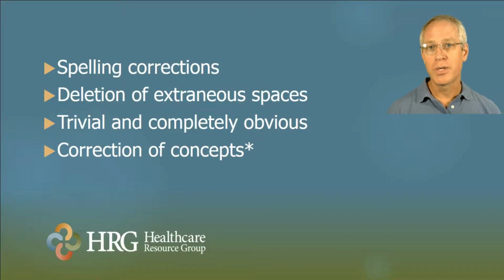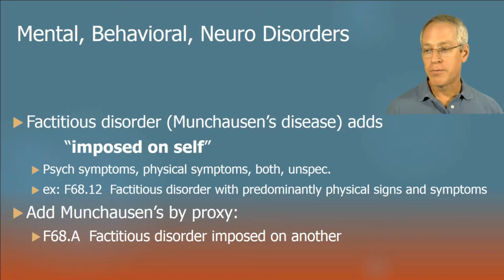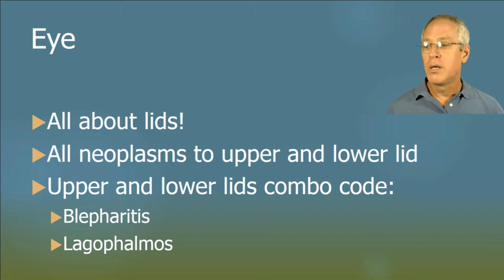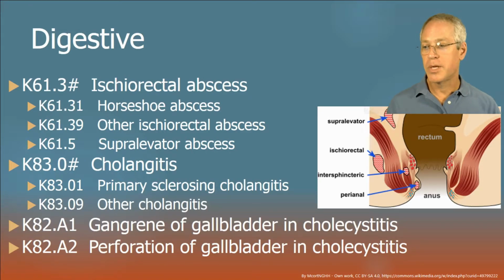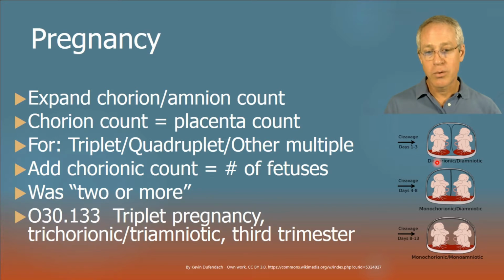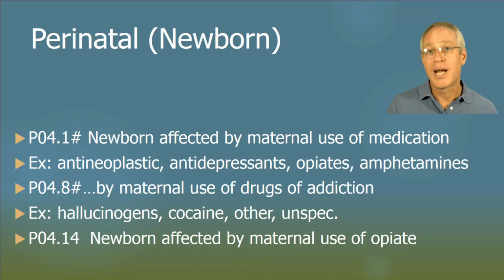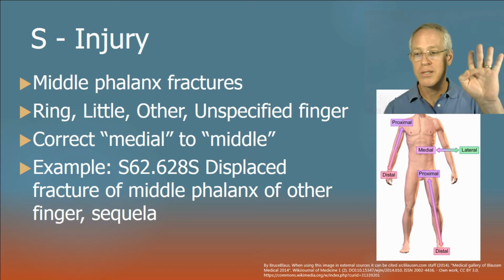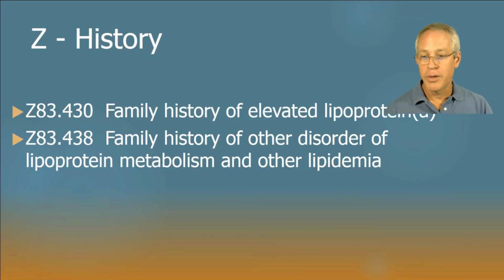2019 ICD 10 CM code changes